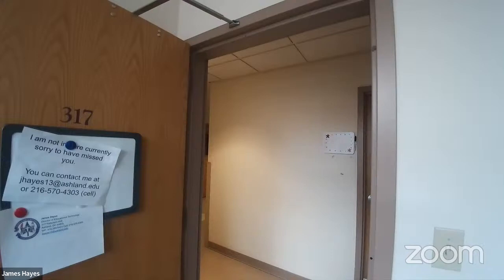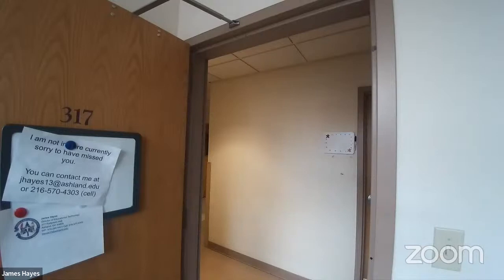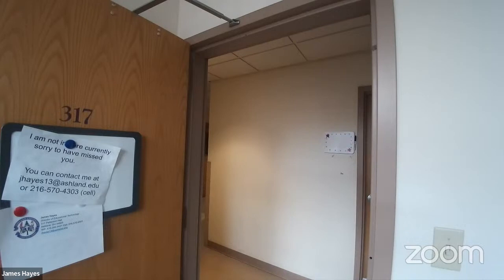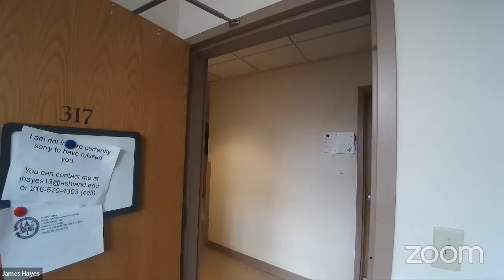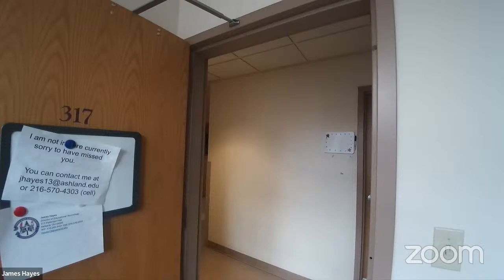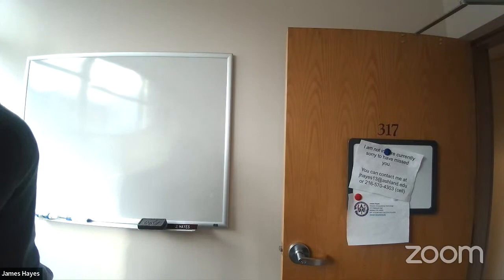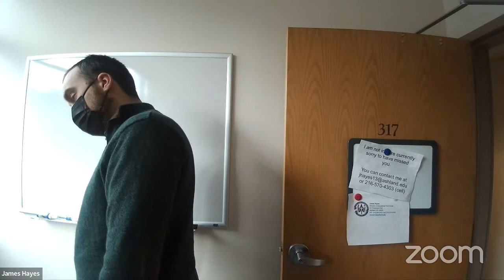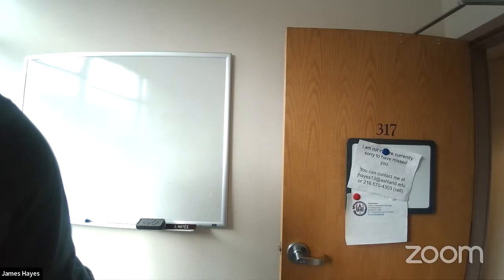James Hayes' Zoom Meeting